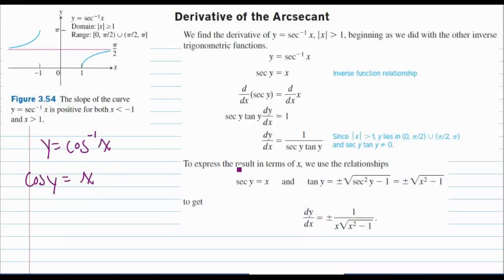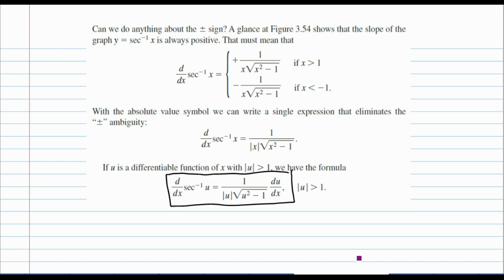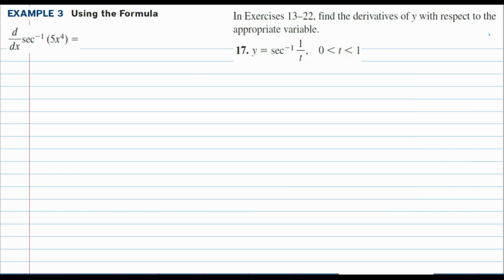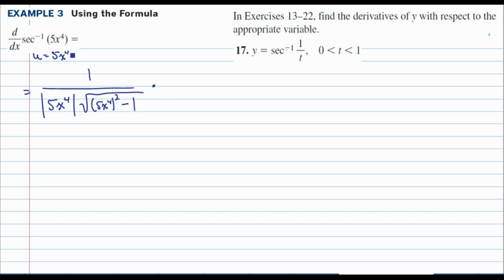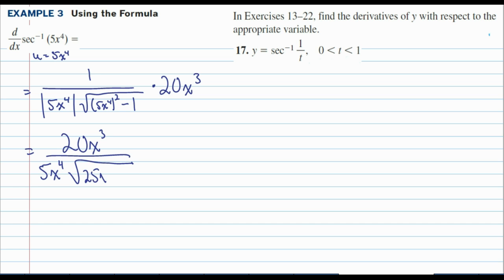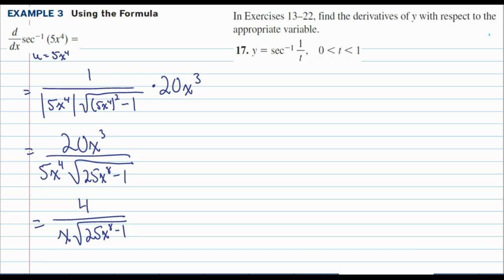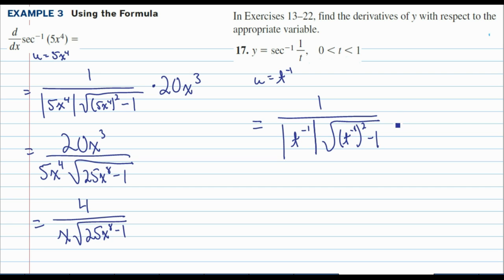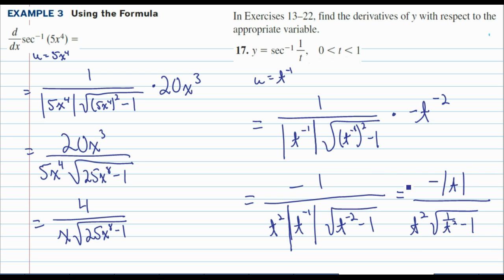Calculus 3 8 ex 3